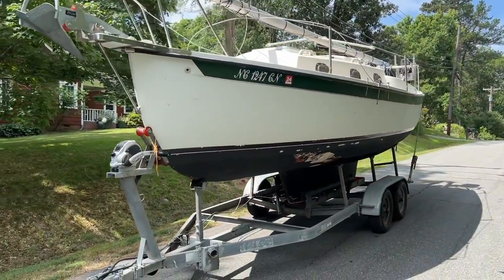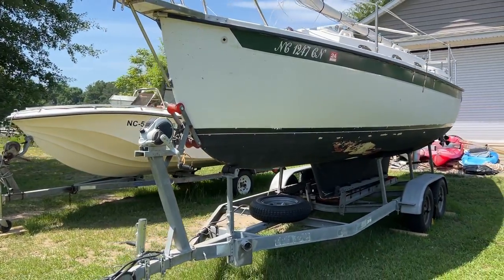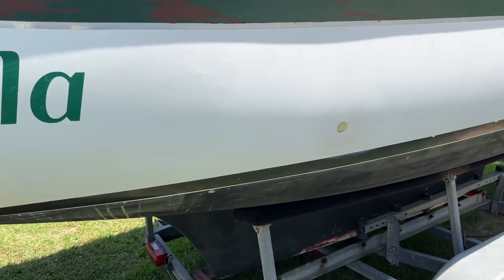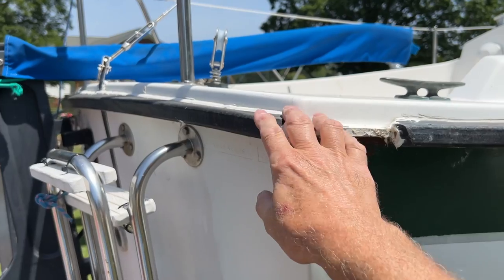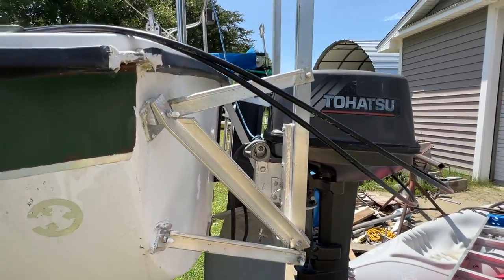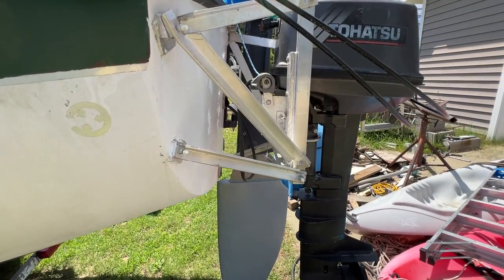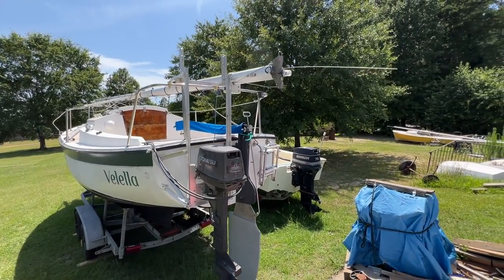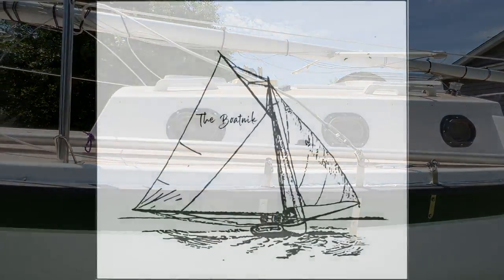1991 Com-Pac 23-3 project boat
New project boat
A 1991 Com-Pac 23 MkIII that needs a lot of work